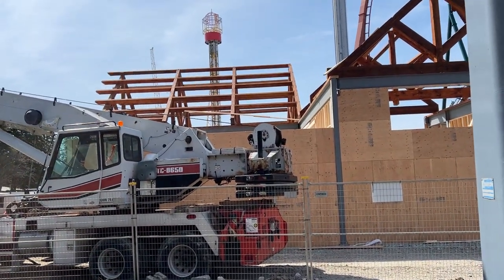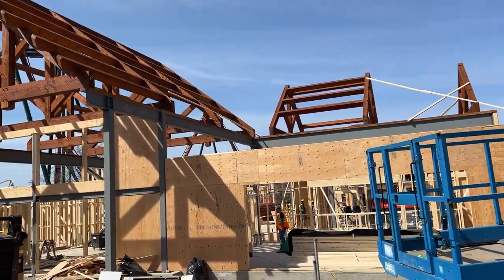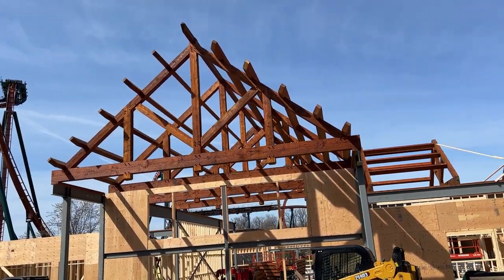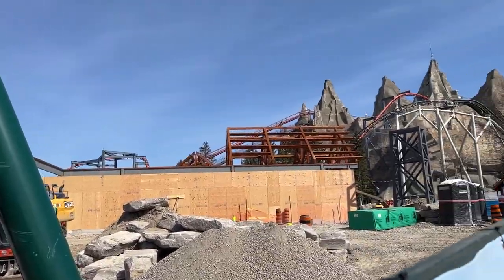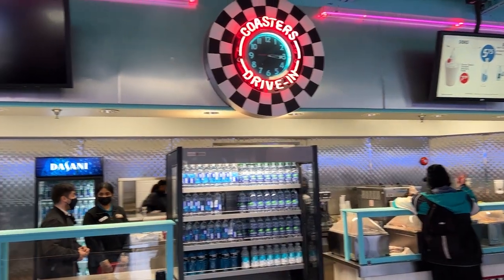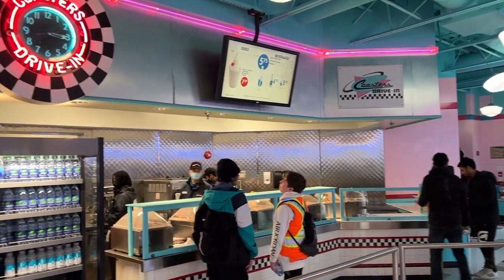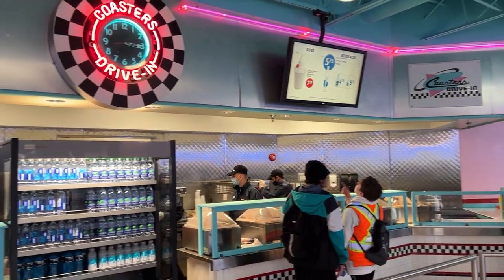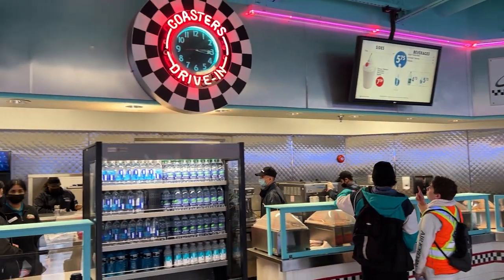Canada's Wonderland Mystery Construction & More